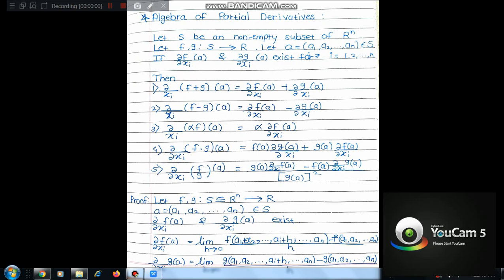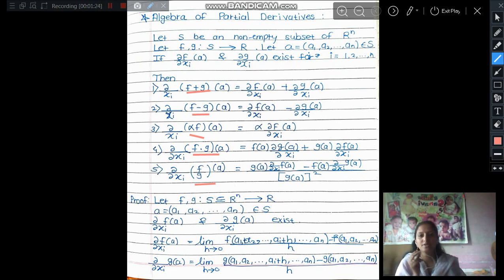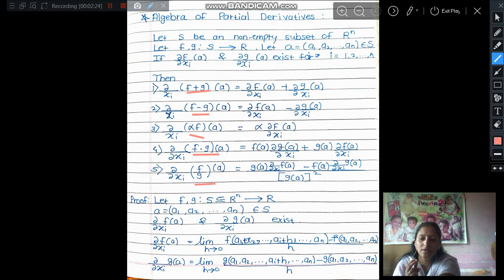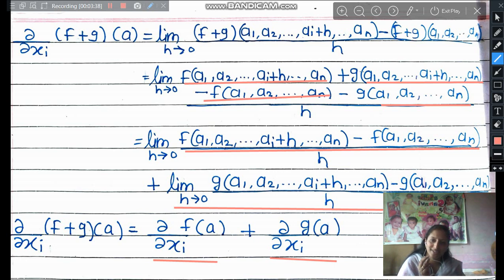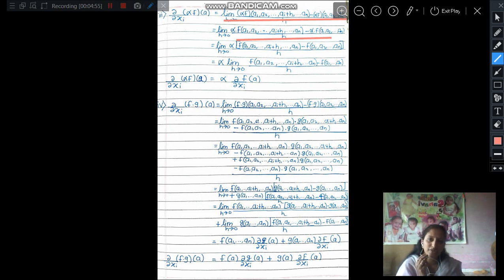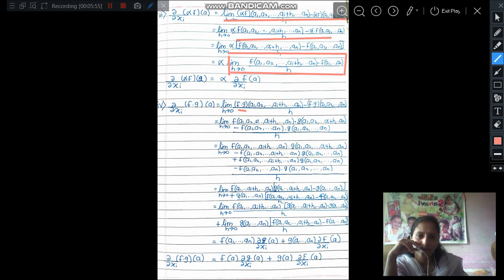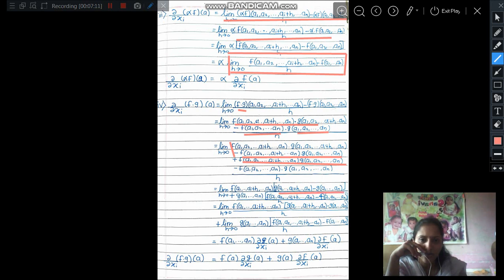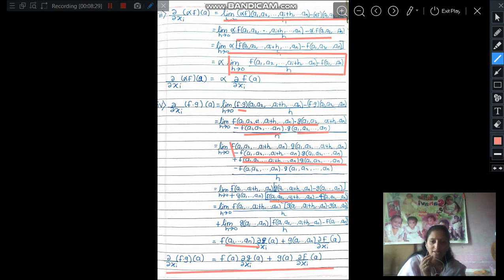Algebra of partial derivatives